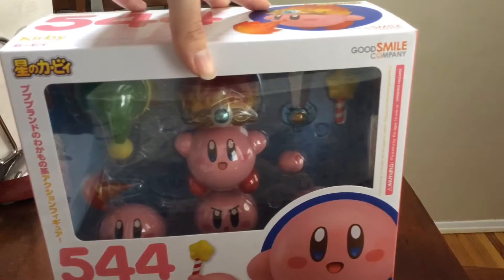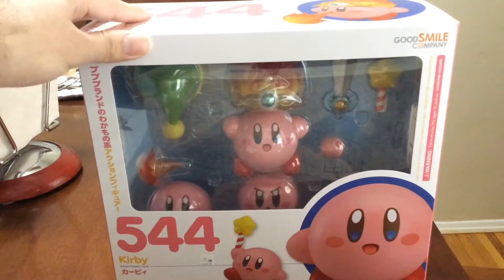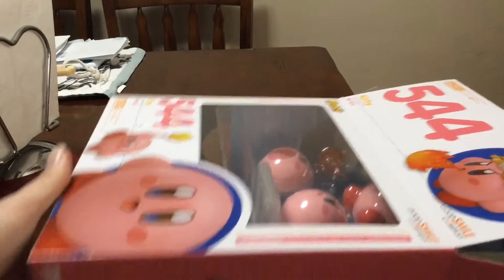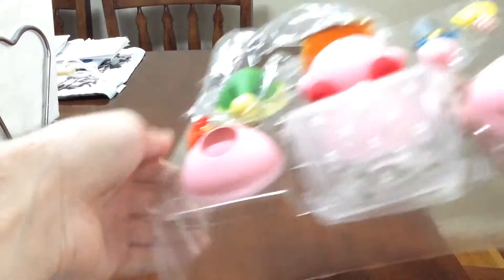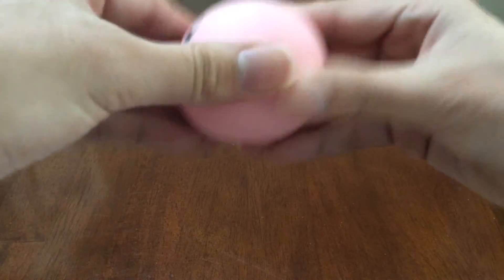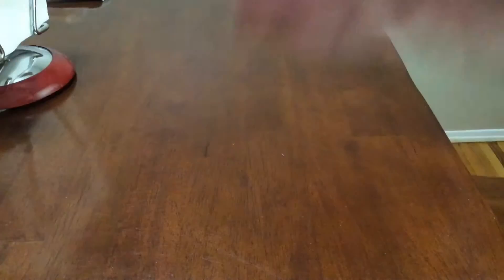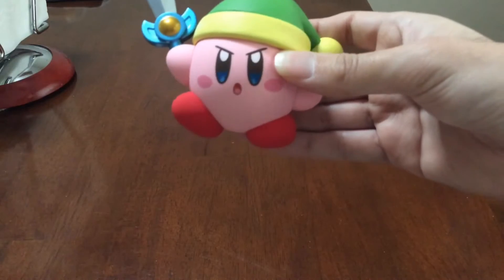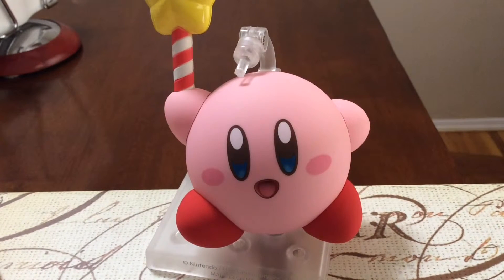Kirby Nendoroid Unboxing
An unboxing starring everyone's favorite pink puffball, but this time, he's in the form of a nendoroid! Enjoy!